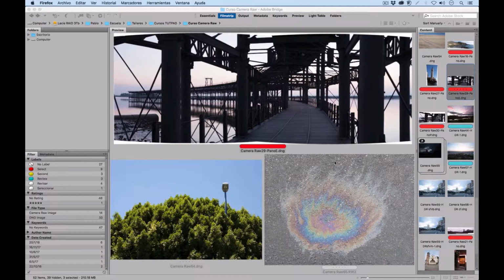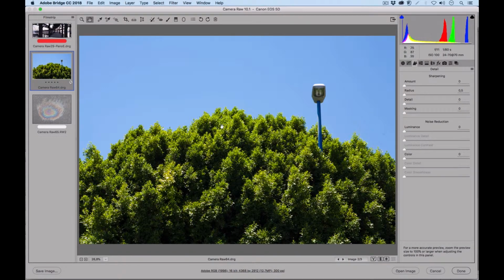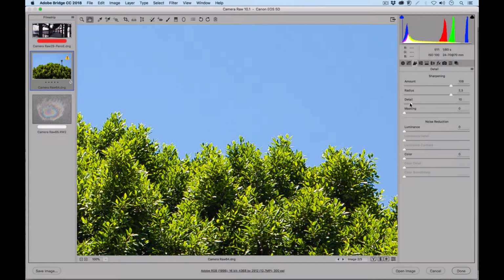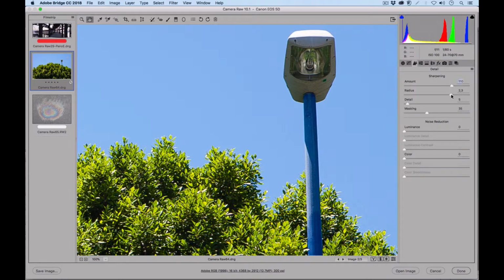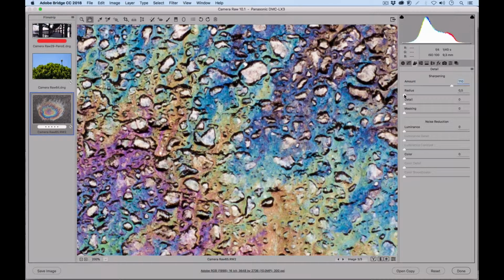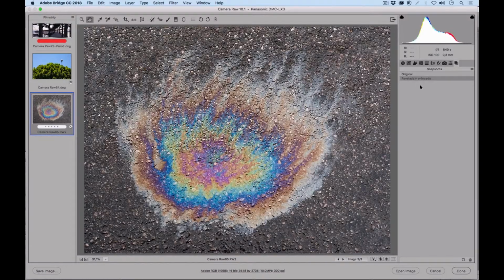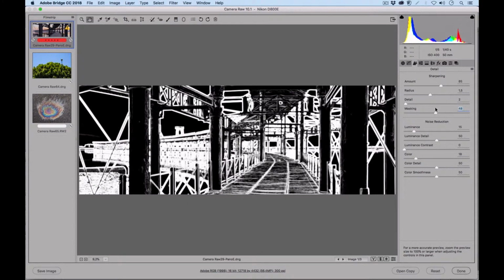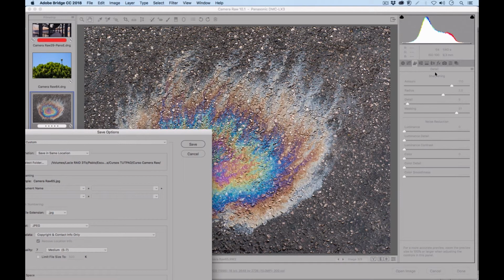Lesson 15 Improve photo definition in Camera Raw